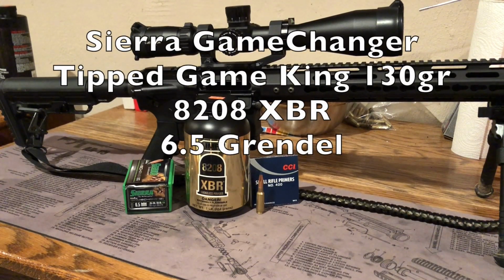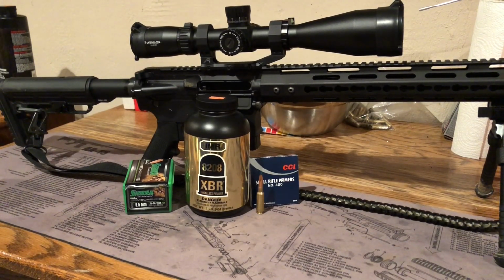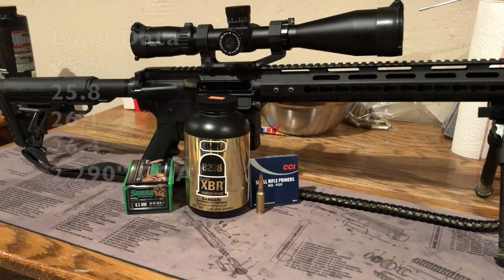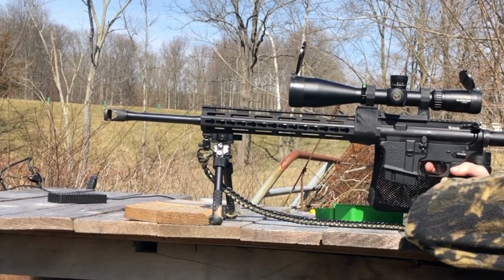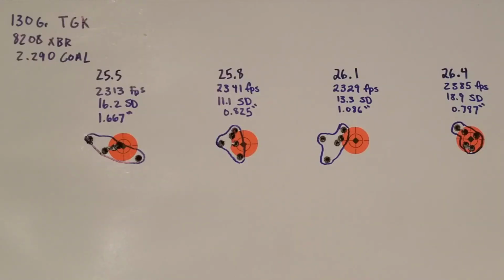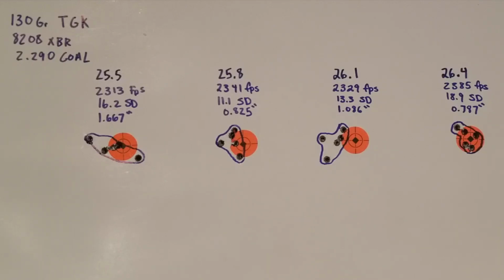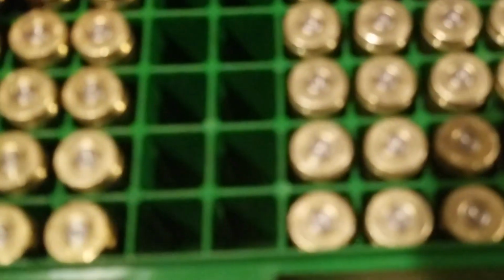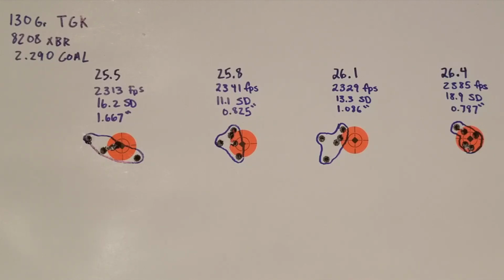130gr Sierra Tipped GameKing 6.5 Grendel 8208XBR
Testing using the 130gr Game Changer Tipped GameKing in my 20" 6.5 Grendel. 8208 XBR, CCI 400 primers, Hornady Brass. Groups at 100 yds. Velocity data gathered via Caldwell Ballistic Precision Chronograph.